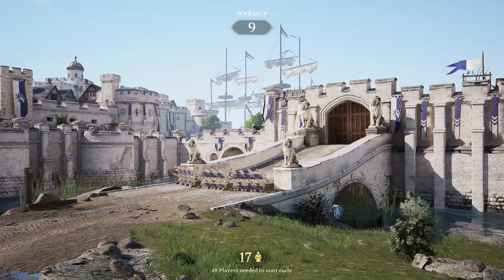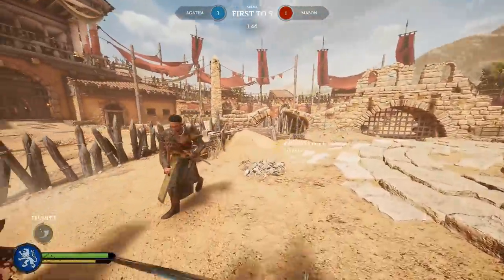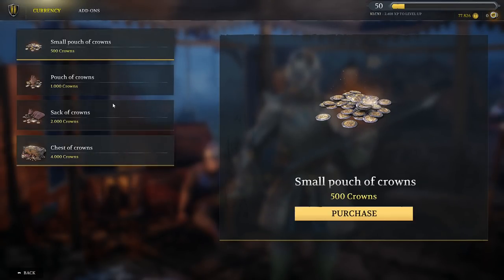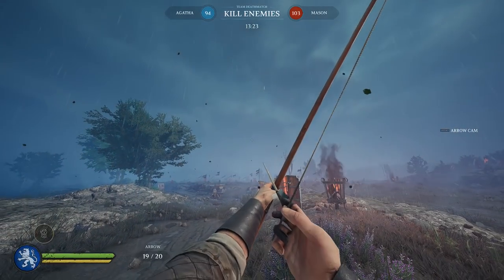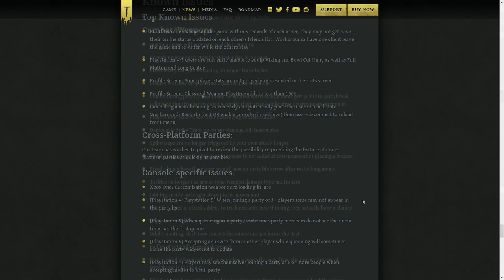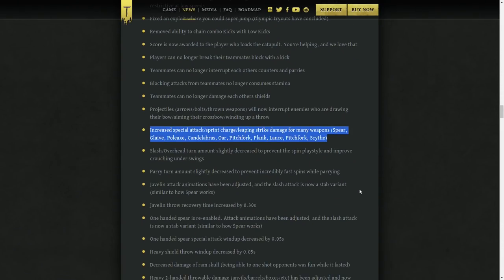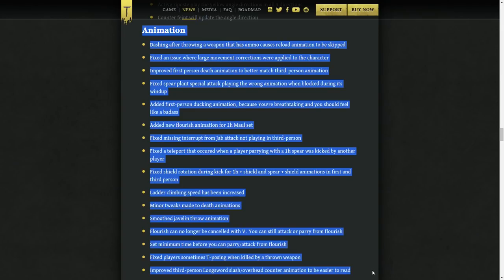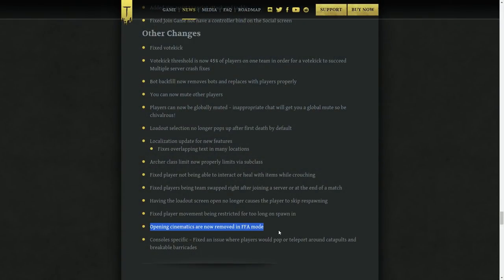HUGE Chivalry 2 CONTENT UPDATE (New Maps, Game Mode, Skins, +++)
Chivalry 2's first Big Content Update is here! New maps, a new game mode, 60+ cosmetics and much more. Check it out!